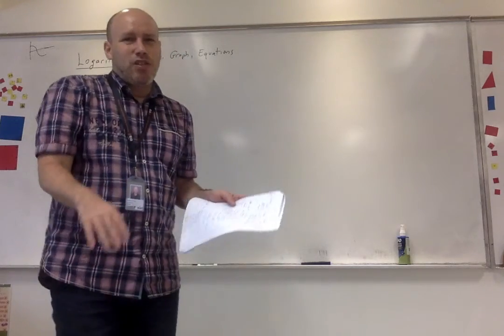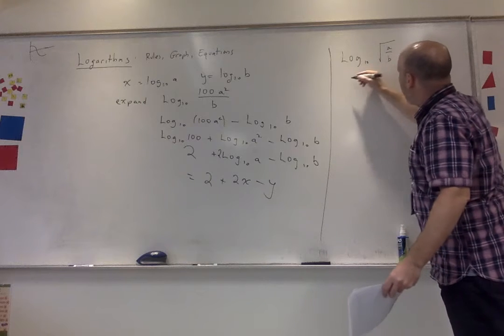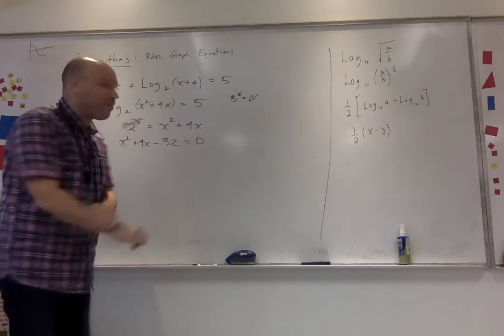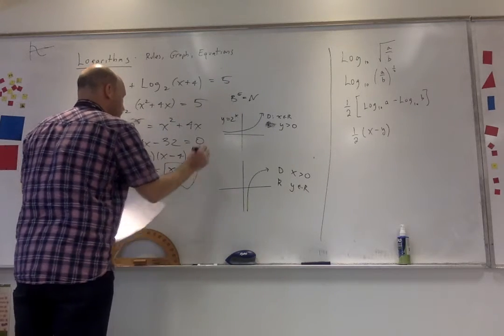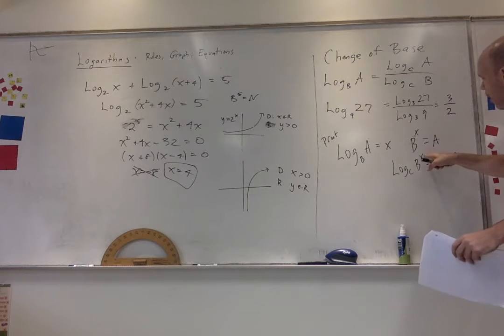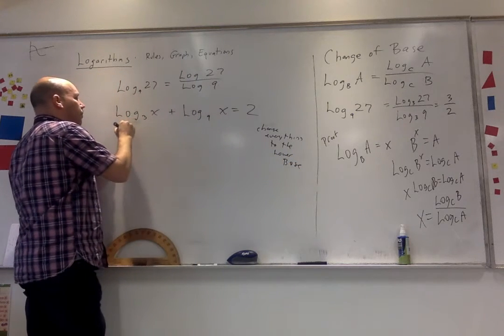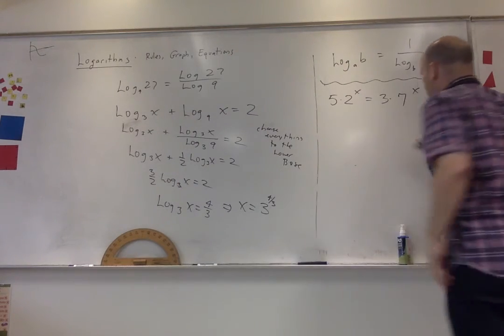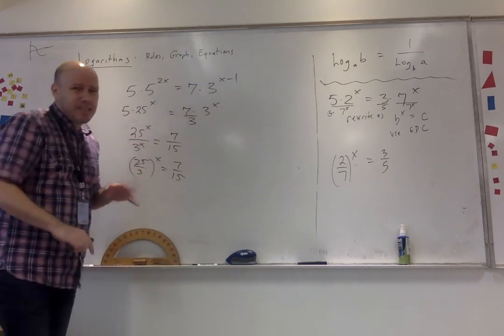logarithm D change of base and tricky log problems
HL Analysis Problems from Cambridge and Change of Base and tricky log problems